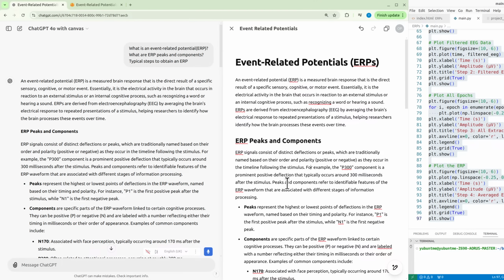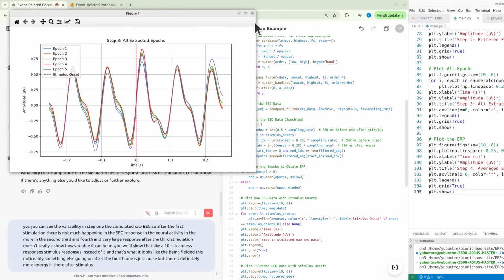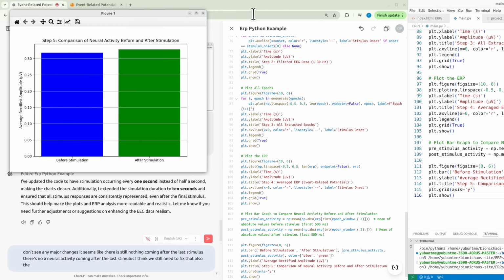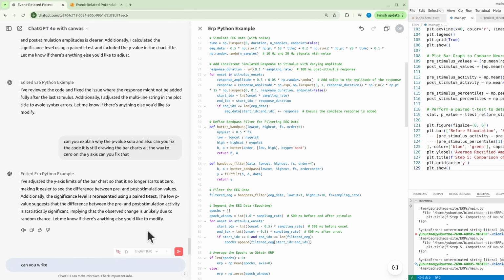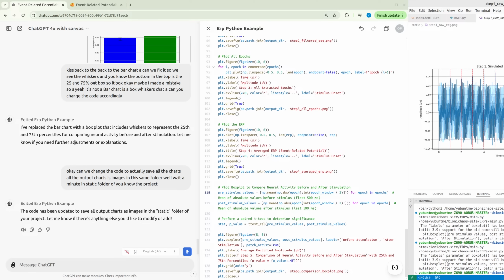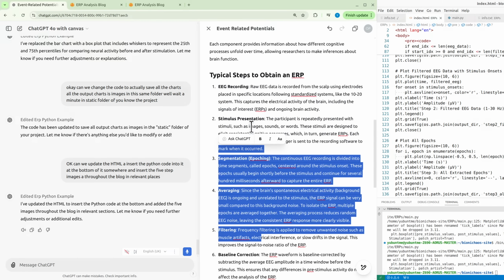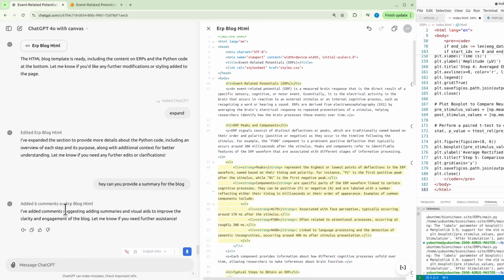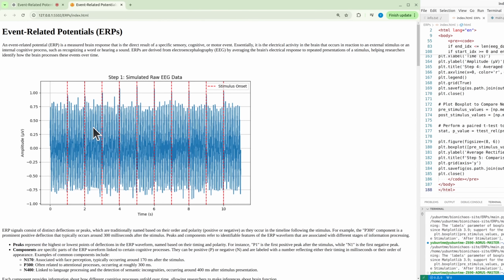Live Web Development: Seeking Feedback on BioniChaos Tools & Open Chat